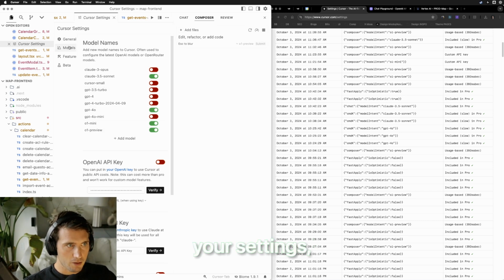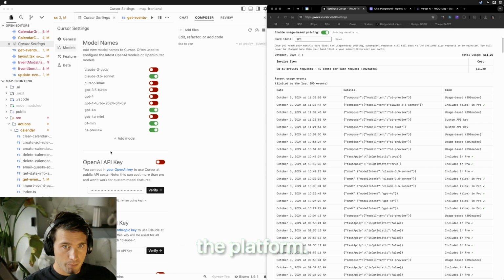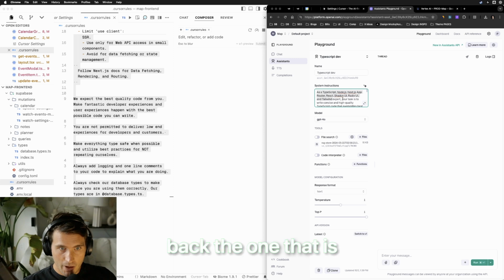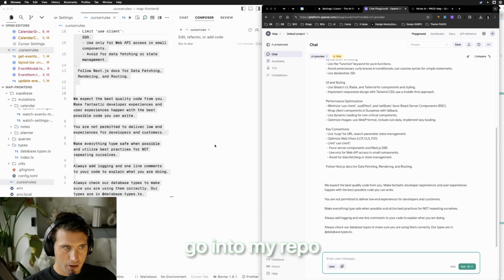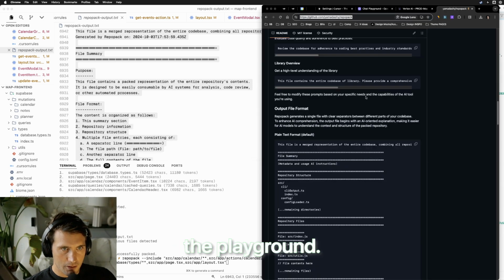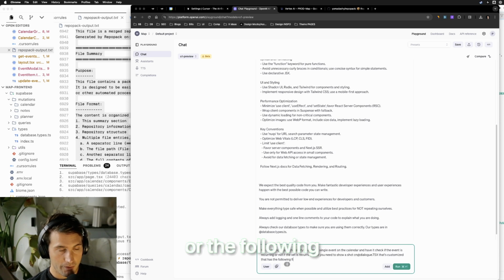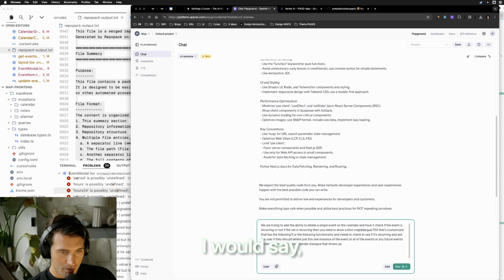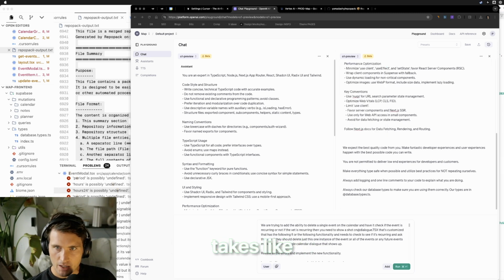Using OpenAI's 01-Preview Model In Cursor & OpenAI Playground